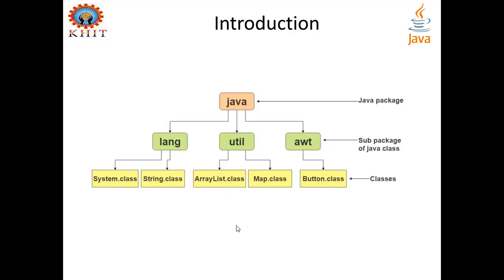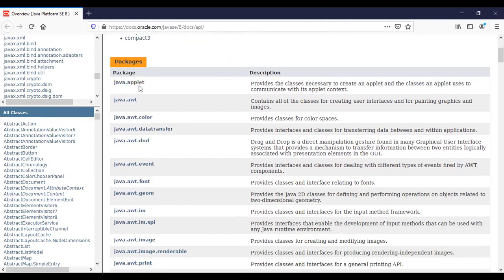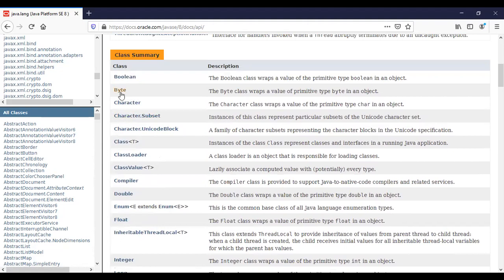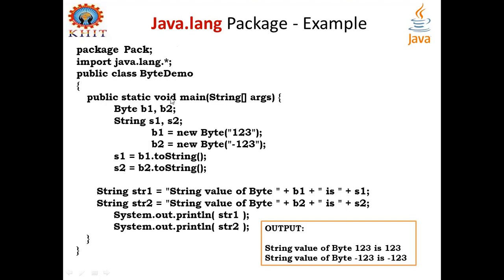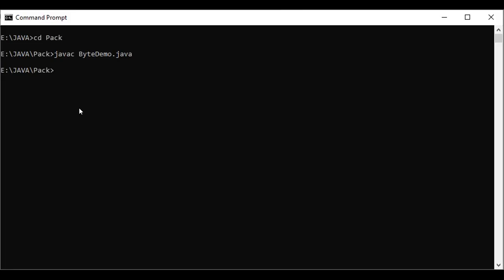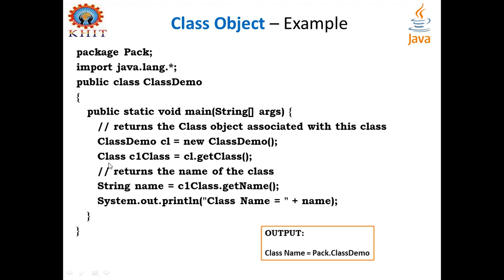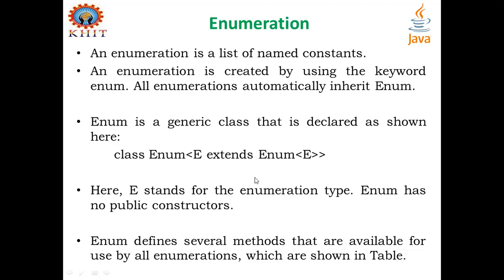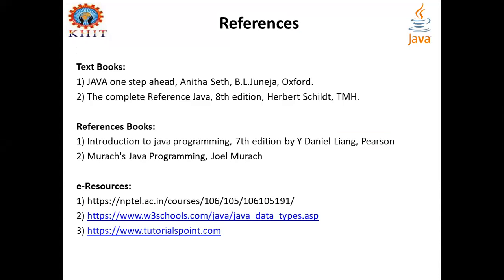JAVA Unit 4 Video 4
Packages in JAVA SE 8:
- Java.lang Package and its Classes
- Class Object
- Enumeration